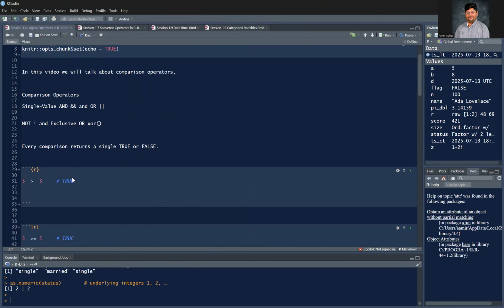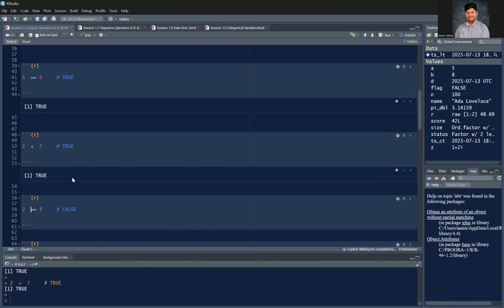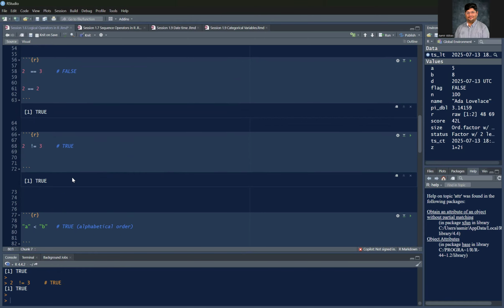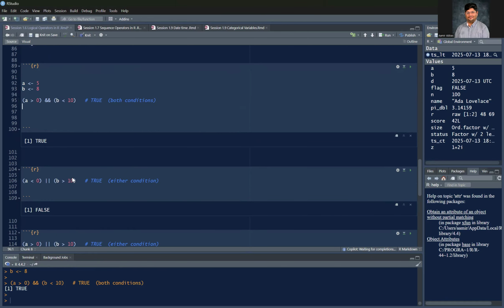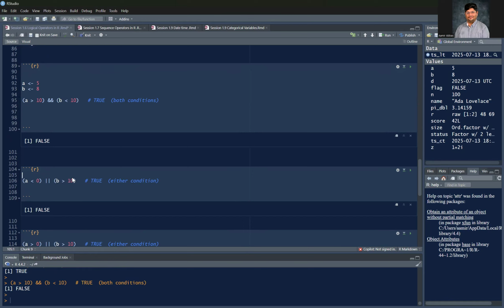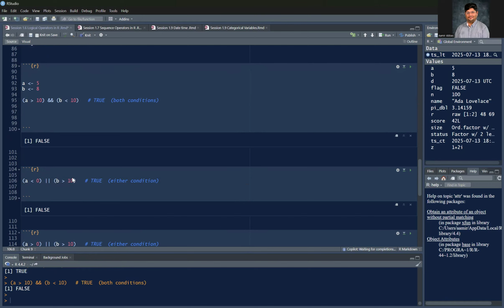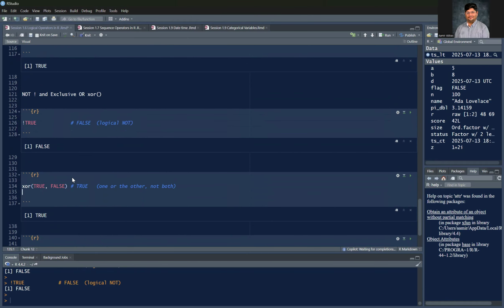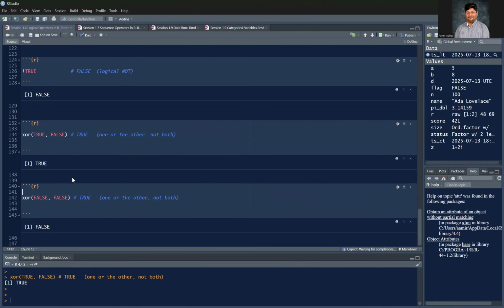R Programming | Logical Operators in R | Session 1.7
In this video, we’ll take a hands-on look at comparison and logical operators in R, an essential concept for anyone learning the language. Whether you’re just starting out or need a refresher, this session will help you understand how to make your R code more dynamic and efficient.

Here’s what we’ll cover:

- Comparison operators: Learn how to compare numbers (e.g., greater than, less than, equal to, not equal to).
- String comparisons: Understand how R compares strings alphabetically.
- Logical operators: Master the use of AND, OR, and NOT to control the flow of your code.
- XOR operator: We’ll briefly dive into this lesser-known operator, which can be super useful in certain scenarios.

We’ll go through practical examples, so you’ll not only understand how these operators work but also how to apply them in your own R projects.

By the end of this session, you’ll feel confident using comparison and logical operators in R to solve real-world problems in your code. Ready to dive in? Let’s get started!